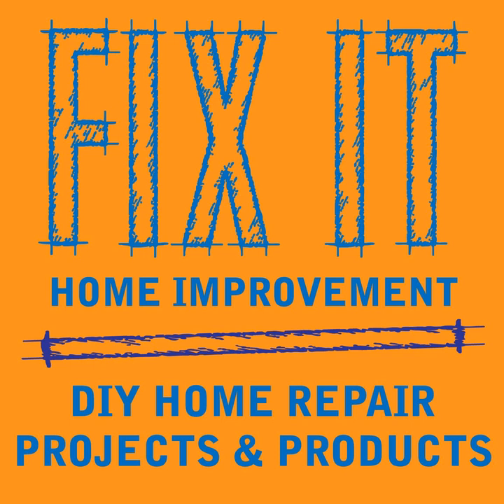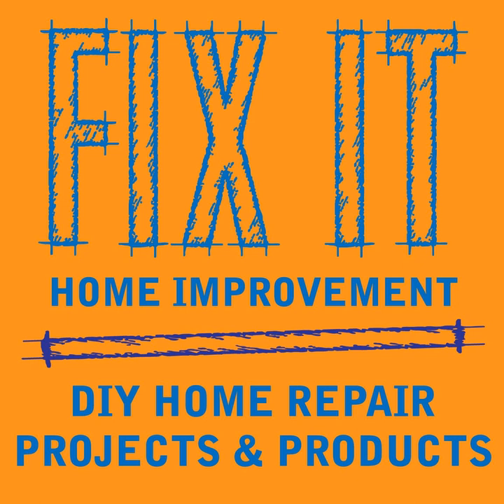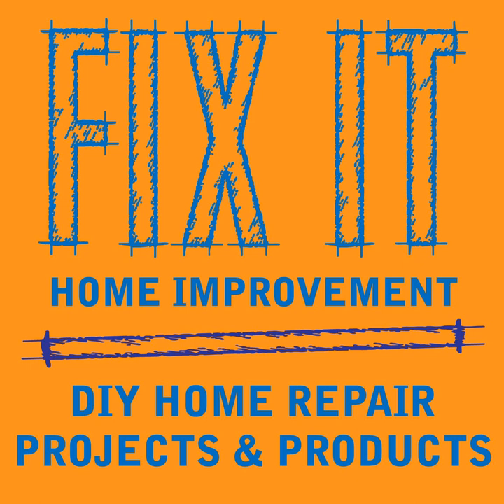Types of Switches and Wiring a Light Switch - Podcast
This week we talk about different types of light switches and how to wire them. This is a great episode to come back to if you are wiring a 3 way switch.